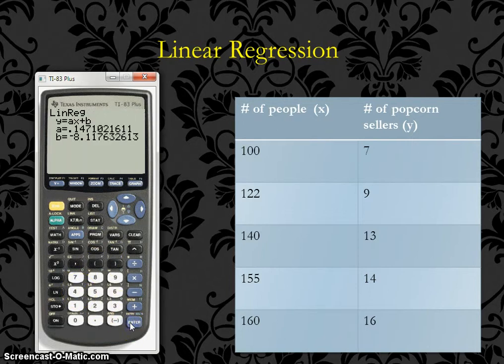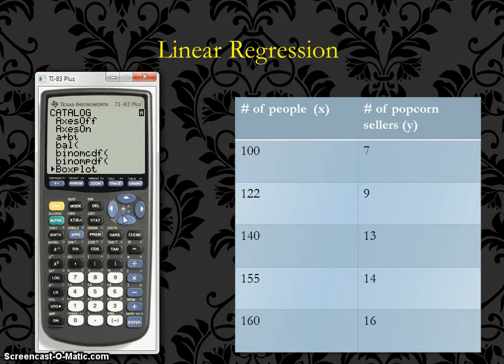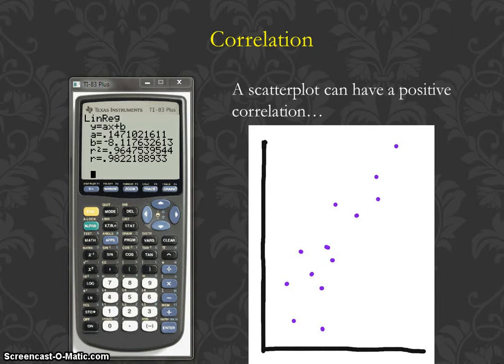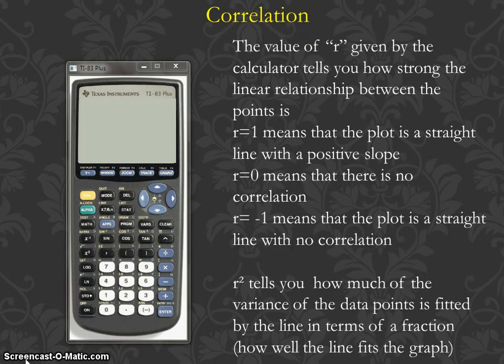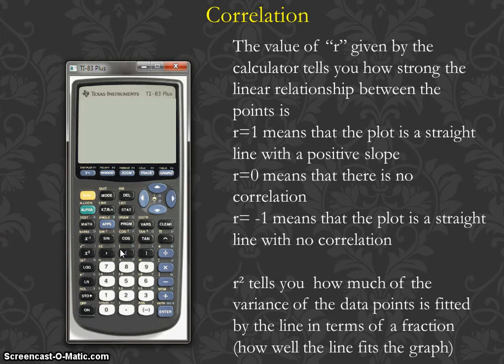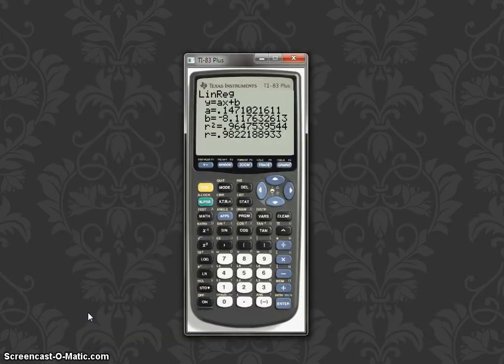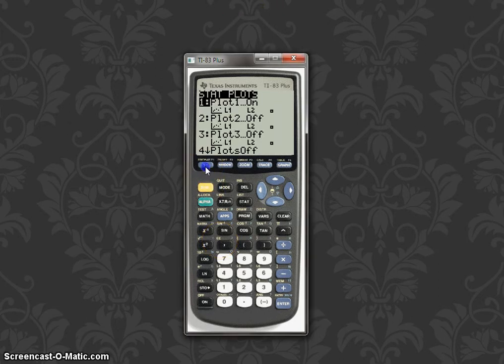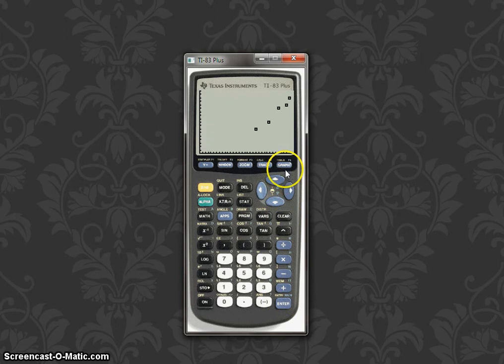Linear Regression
Linear Regression on a graphing calculator